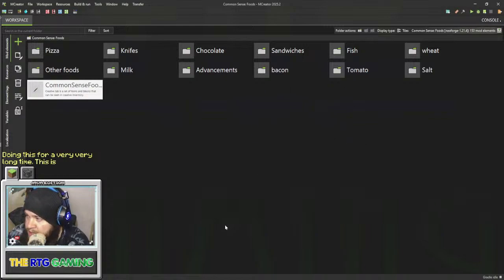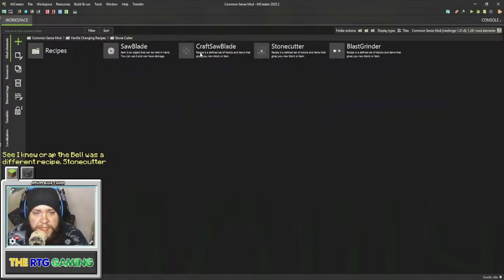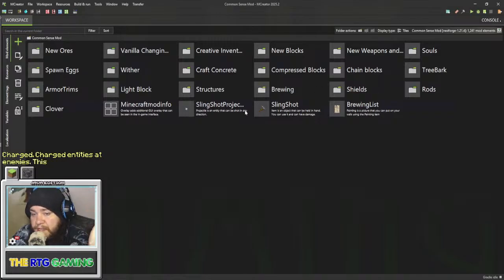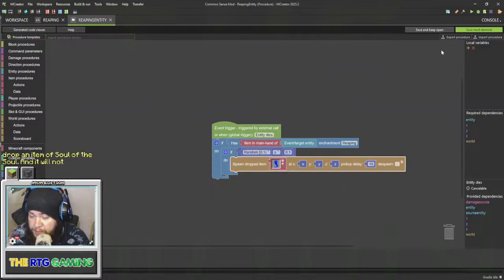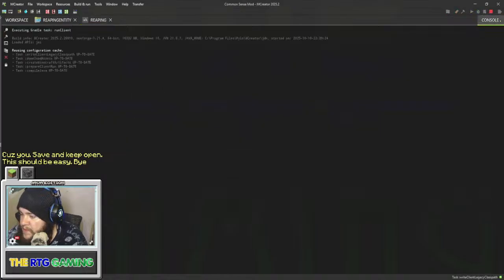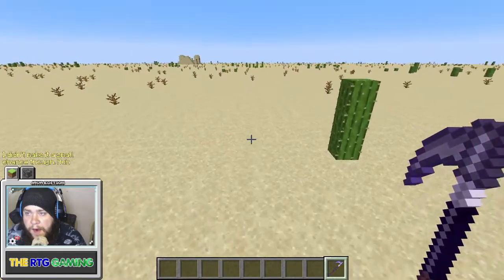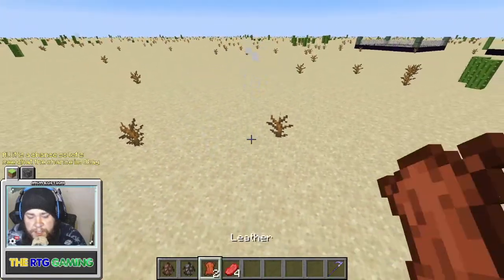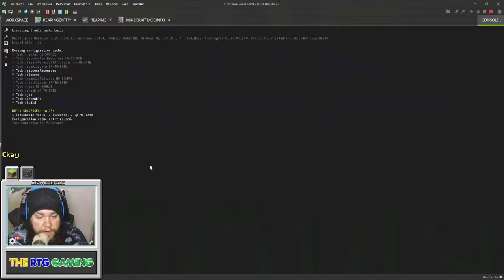Common Sense Mod development (number 3)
=Main links=
The Legend of Minecraft

Powered by

=Gaming Usernames=

PS4: thertggaming

Xbox: thertggaming

Nintendo Switch: Friend code ~ SW-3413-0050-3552

Steam: The RTG Gaming

Minecraft: TheRTGGaming
=Terms of viewership=
Terms of Agreement: The RTG Gaming

"Viewing"
In viewing any video on this channel, you agree to the agreement that you shall not do the following actions: "Criticize, Name Call, or Threaten" the content creator.

Any and all actions will be ignored and dealt with in a legal court if continued. I am not eligible for any and all, legal action given to you the "Viewer" that you might not agree with.